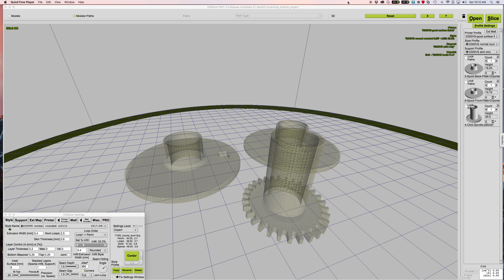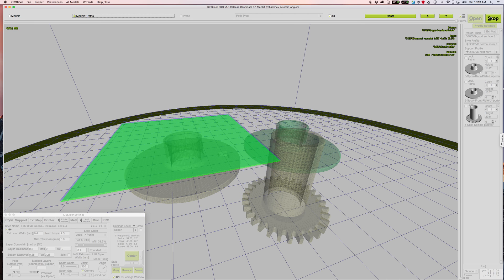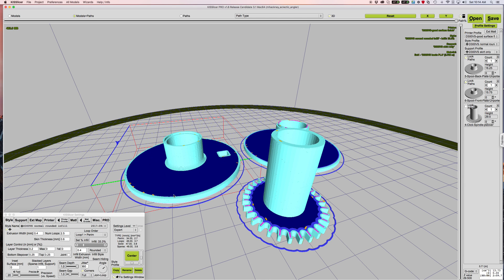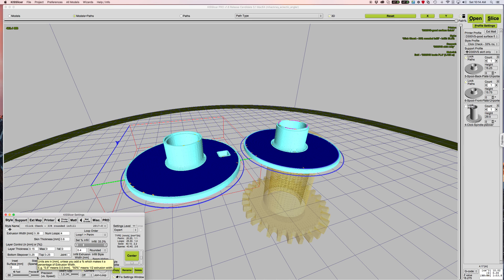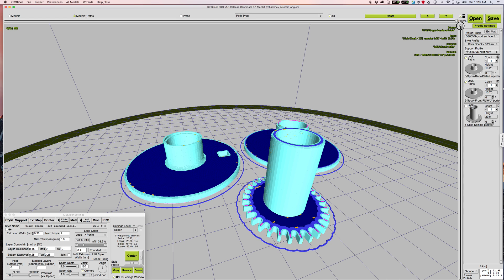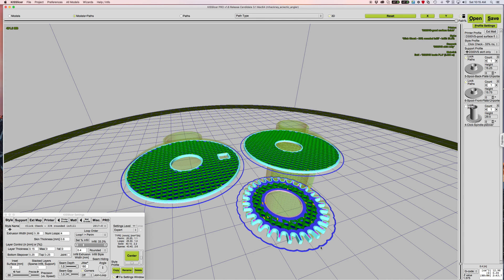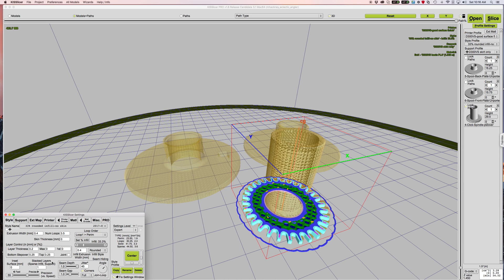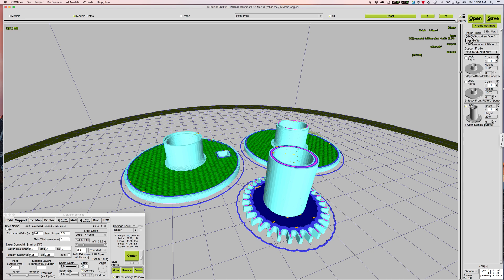KISS Lock Paths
Quick overview and tutorial of the new KISSlicer 1.6 Release Candidate 2.3 (and later) "Lock Paths" feature that allows slicing individual parts with unique parameters!